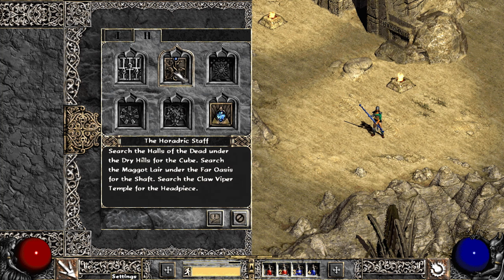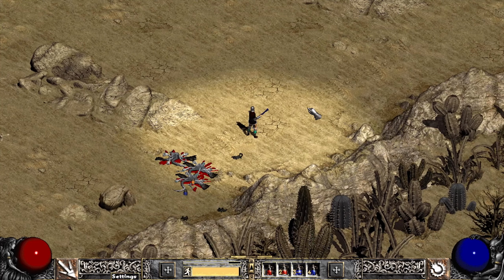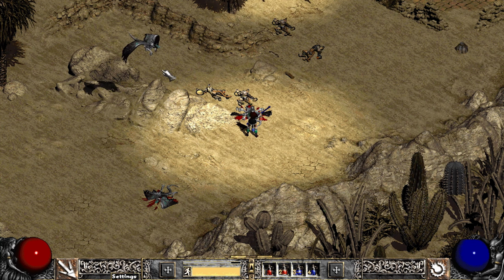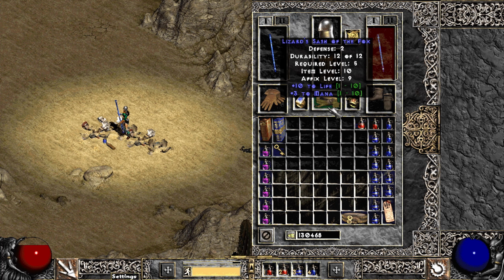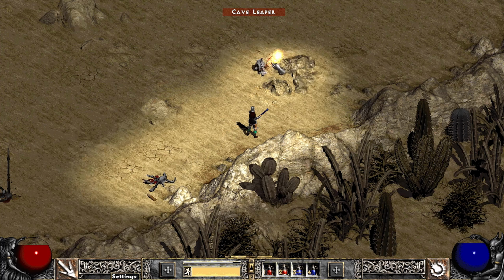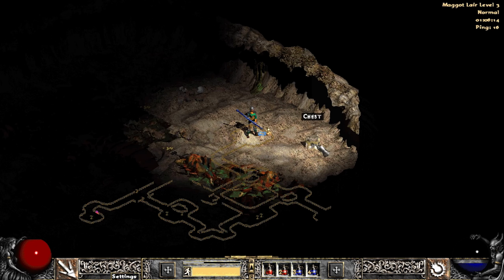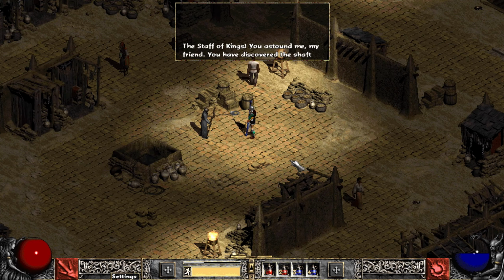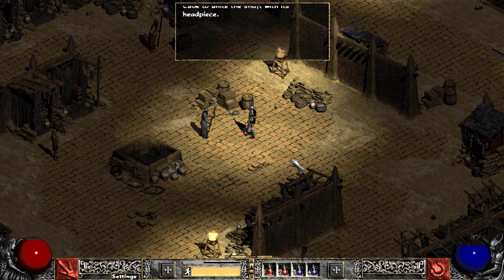Project Diablo 2 - Episode - 14 - The Maggot Lair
Hey guys! It's Yon.

Maggot Lair here we come!

Happy gaming!